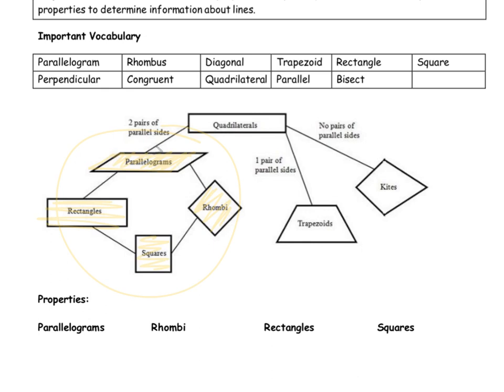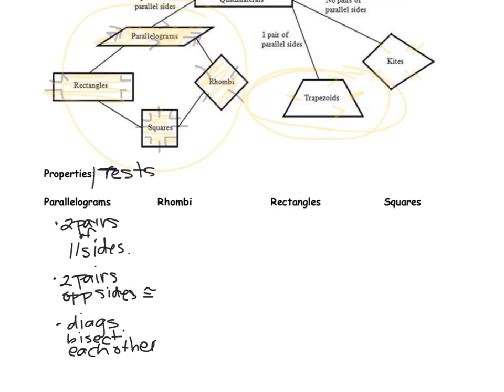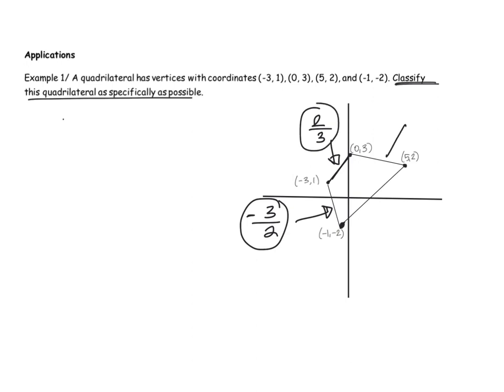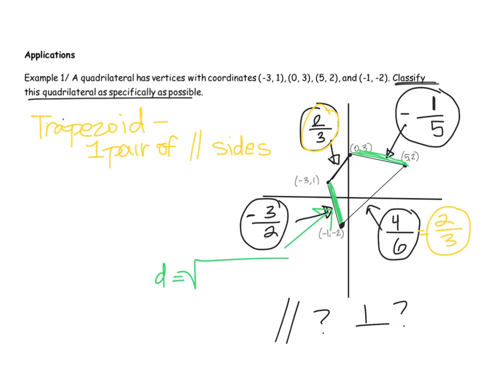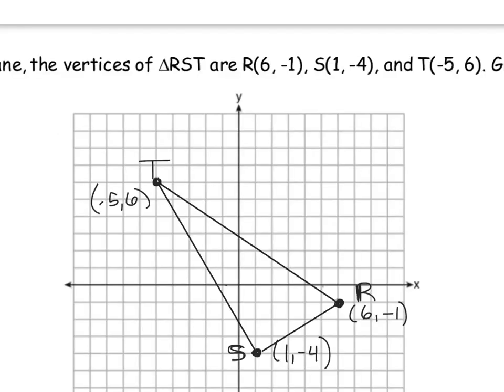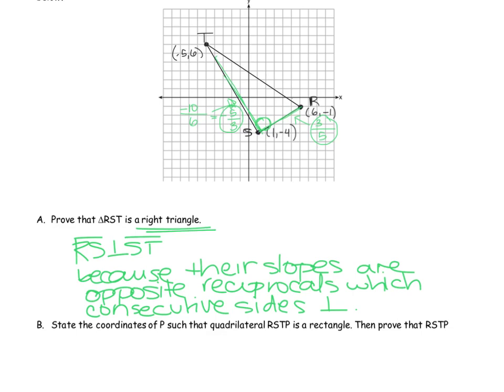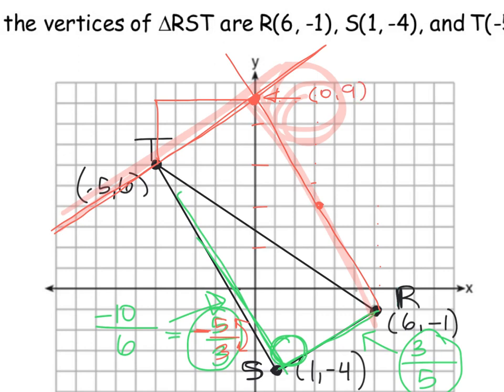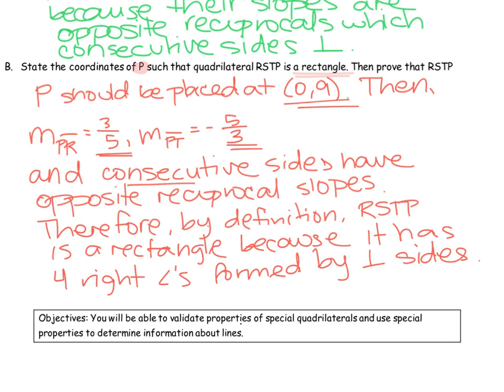Lesson 6 Special Quads in the Plane